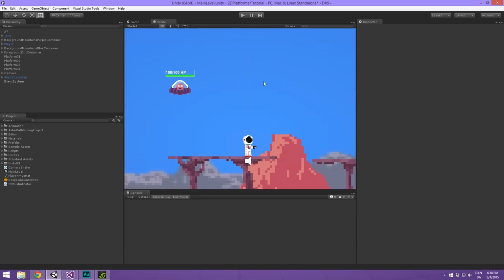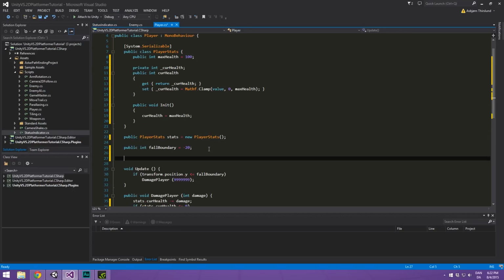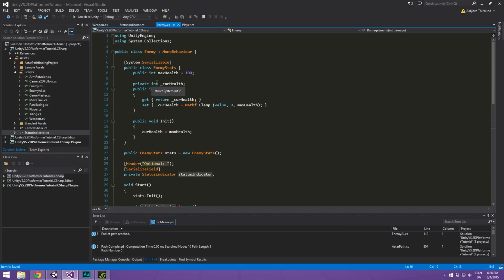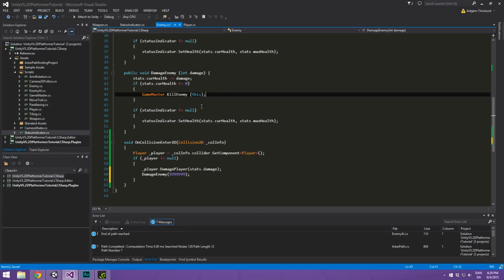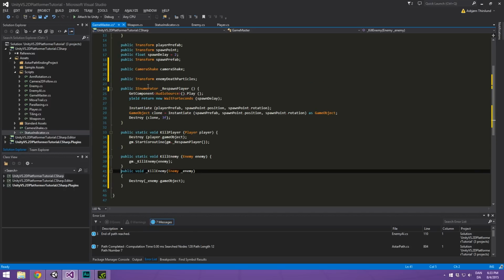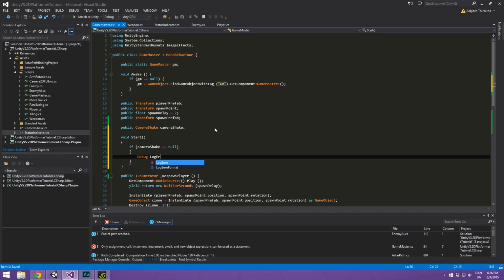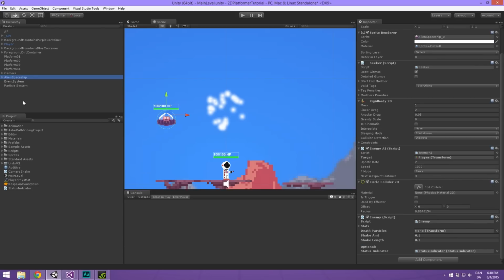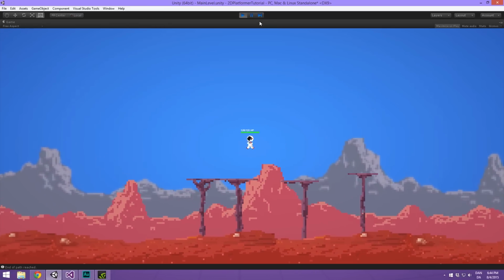20. How to make a 2D Platformer - ENEMY ATTACK - Unity Tutorial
In this video we make our enemy damage our player and spawn a cool explosion when it dies.